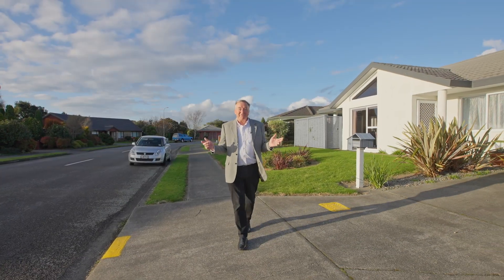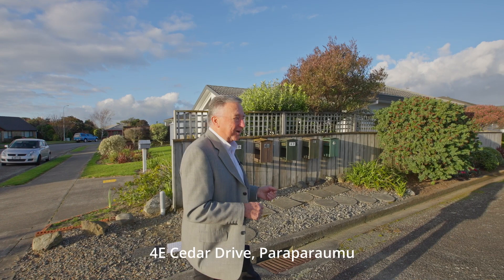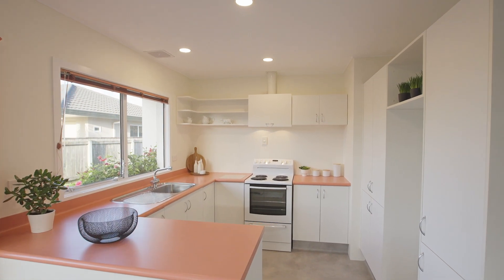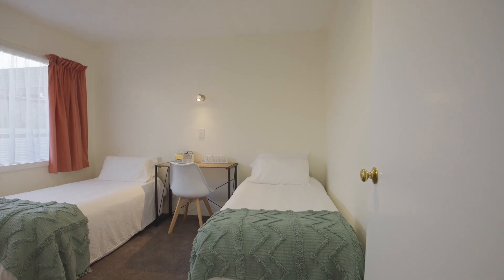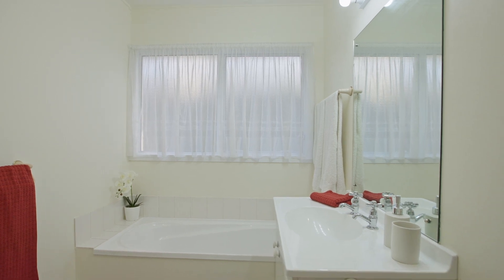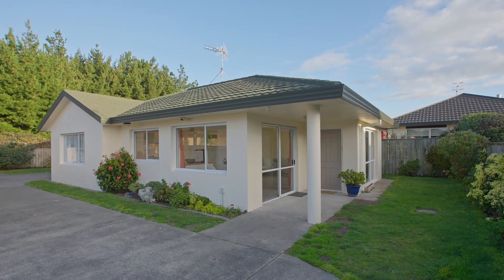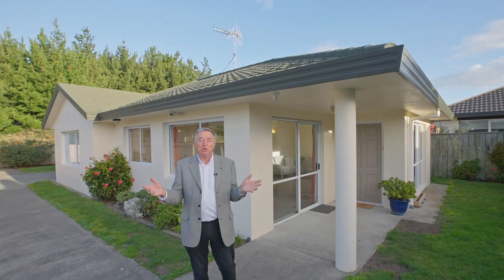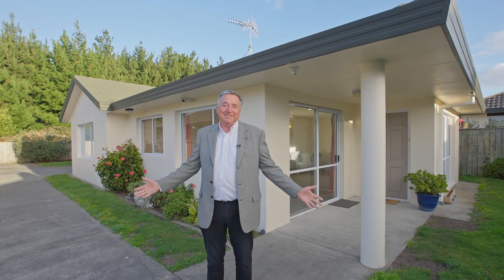4E Cedar Drive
4E Cedar Drive, Paraparaumu Beach 🏠
Peter Ware  👤
voyleandco.nz ℹ️

 Serene living for discerning home buyers

Indulge in a tranquil lifestyle at 4E Cedar Drive, a charming and spacious two-bedroom home located in a serene cul-de-sac. Perfect for discerning buyers seeking peace and comfort, this property offers:

• Expansive open-plan living area for relaxed gatherings
• Well-appointed kitchen for culinary delights
• Serene bedrooms providing a haven of relaxation
• Thoughtfully designed bathroom with separate shower and bathtub
• Convenient internal access garage for security and ease

Situated in close proximity to Coastlands shopping mall, the local library, and just a few minutes away from the stunning beach at Paraparaumu Beach, this home ensures convenience and natural beauty are always within reach. Explore nearby restaurants, cafes, and a golf course, adding leisure and charm to your days.

Don't miss this opportunity to embrace a serene lifestyle. Contact Peter, your local real estate expert, to schedule a viewing of 4E Cedar Drive. Discover your perfect retreat on the Kapiti Coast today!

Deadline Sale closes 1pm, 26 July 2023, Voyle & Co Realty Ltd, Paraparaumu Beach

*SOURCE: FLOOR AREA (non-verified), Land Area & RV: PropertyGuru. RATES: KCDC. FLOORPLAN: (indicative only).